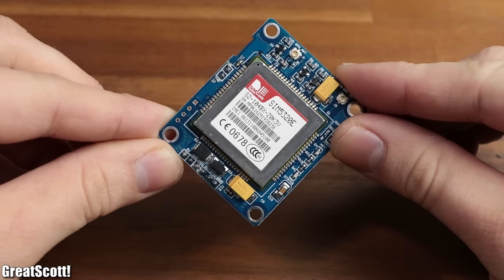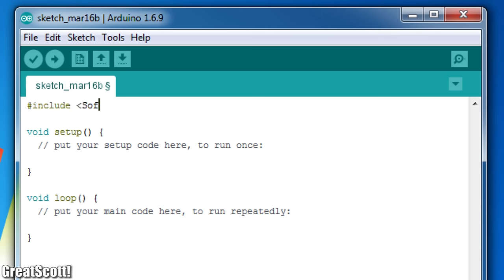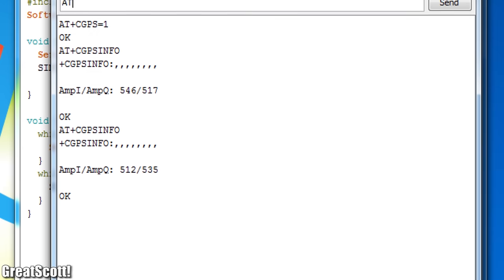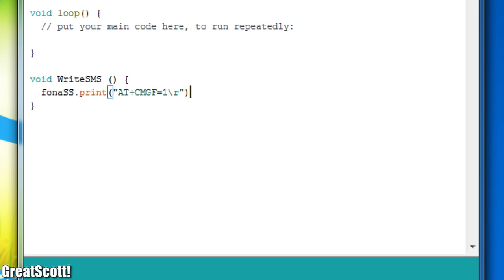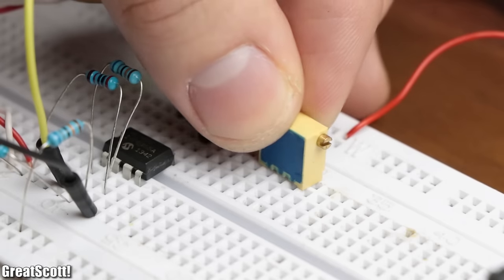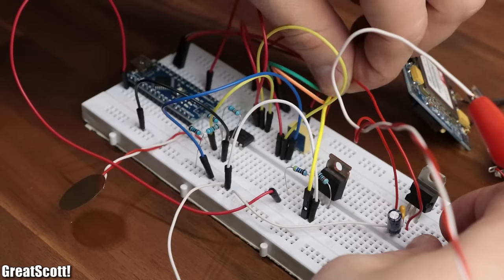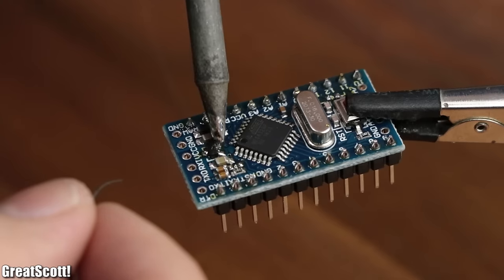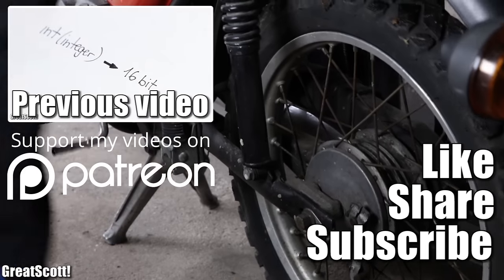Make your own GPS SMS Security Tracking System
1x SIM5320 3G Module (USA)
1x Arduino Pro Mini
1x MCP602 OpAmp
2x 20kΩ, 2x 680kΩ, 1x 10kΩ, 1x 470Ω Resistor
1x 50kΩ Trimmer
1x IRLZ44N MOSFET
1x LM2940CT 5.0 Voltage Regulator
1x 220nF, 1x 22µF Capacitor
1x Piezoelectric Transducer
1x Key Switch
1x SIM5320 3G Module (Europe)
1x SIM5320 3G Module (USA)
1x Arduino Pro Mini
1x MCP602 OpAmp
2x 20kΩ, 2x 680kΩ, 1x 10kΩ, 1x 470Ω Resistor
1x 50kΩ Trimmer
1x IRLZ44N MOSFET
1x LM2940CT 5.0 Voltage Regulator
1x 220nF, 1x 22µF Capacitor
1x Piezoelectric Transducer
1x Key Switch

In this project I will combine a SIM5320 3G module with an Arduino and a piezoelectric transducer as a shock sensor in order to create a security tracking system that will send you the location of your precious vehicle via SMS when it is moved around without you knowing it.